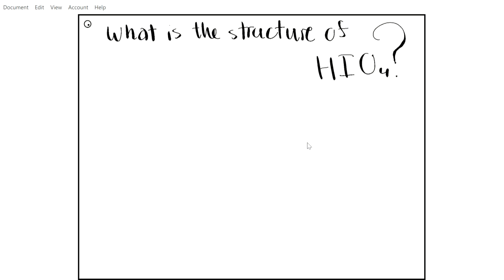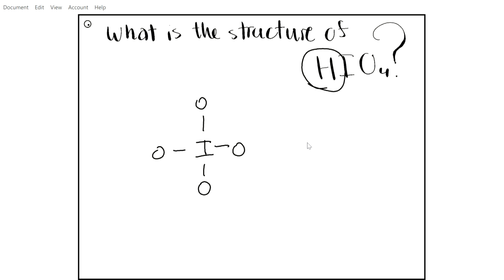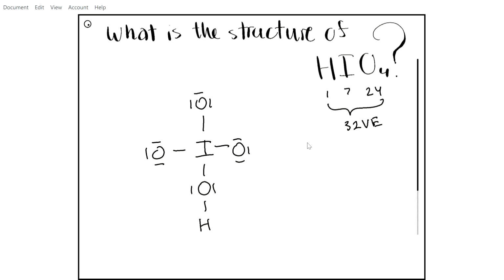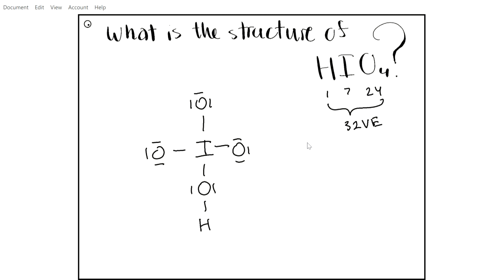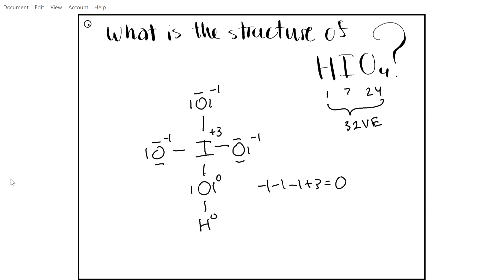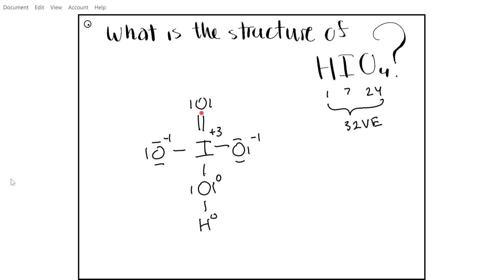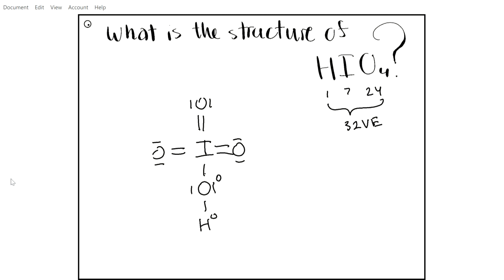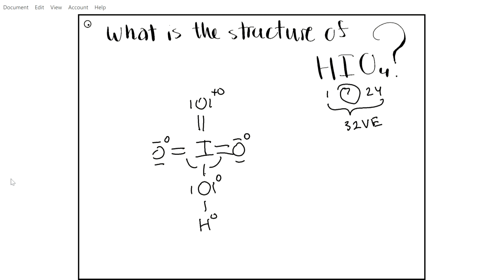Lewis Structure for HIO4 (Periodic Acid)